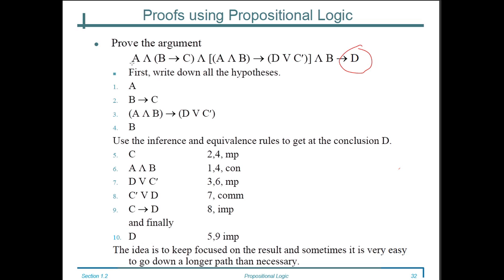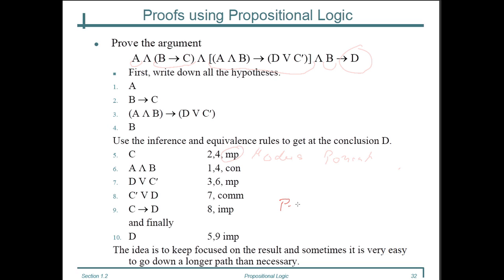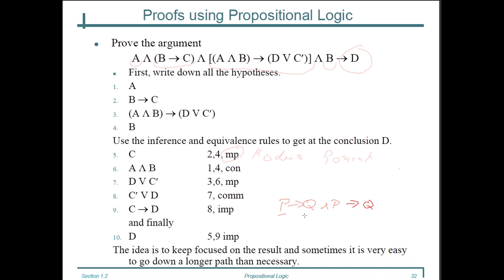cis227-2012-02-01 Part B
Class of Feb 1, 2012 Part B